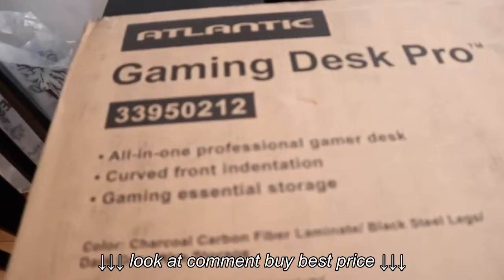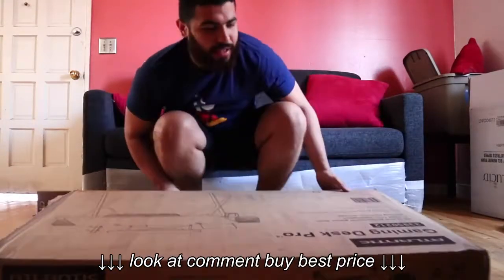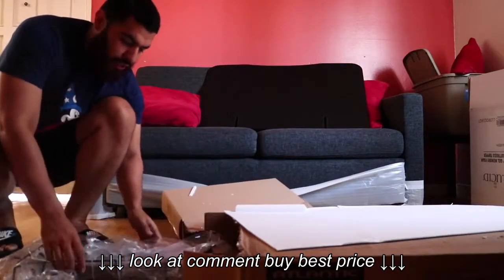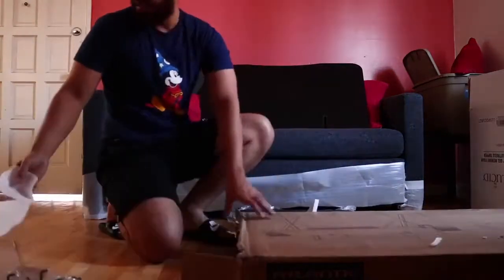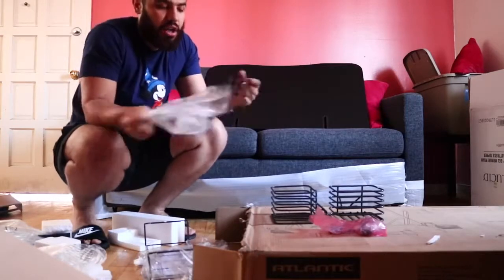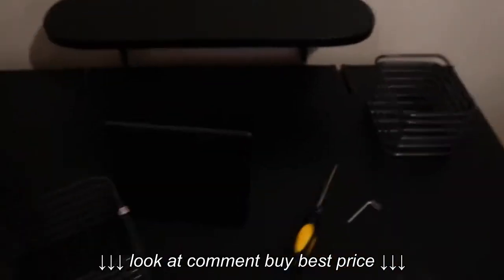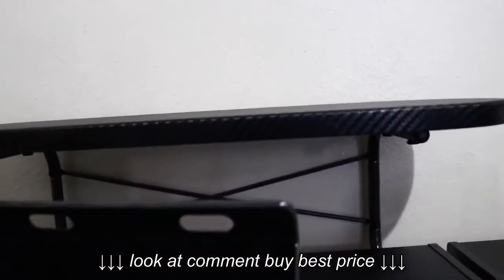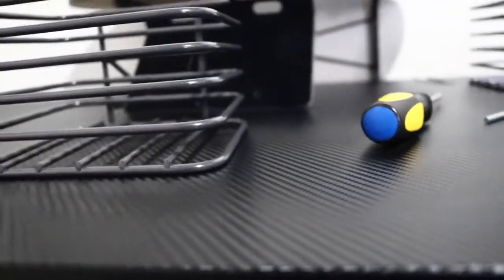ATLANTIC GAMING DESK PRO UNBOXING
ATLANTIC GAMING DESK PRO UNBOXING, ATLANTIC GAMING DESK PRO UNBOXING